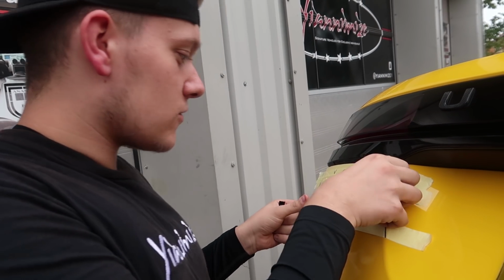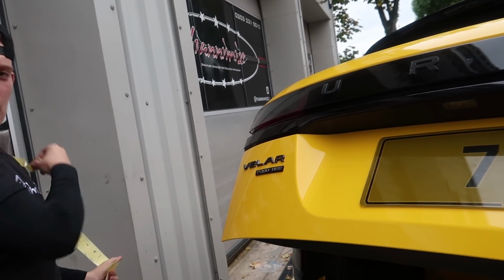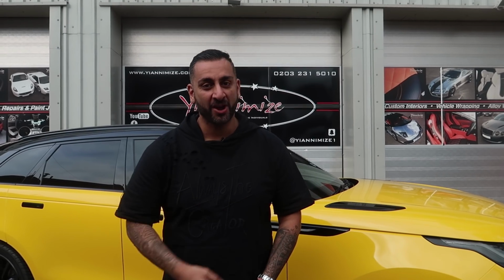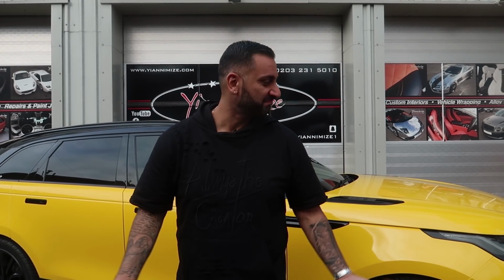Black Urban Range Rover Velar wrapped Gloss Dark Yellow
Yianni's new Metallic Black Urban Range Rover Velar was wrapped in Gloss Dark Yellow.

New Urban body kit will arrive in 6 weeks then the car will be fully stripped and re-wrapped with the new kit fitted.

If you liked this video you may also like videos by Shmee150, Salomondrin, Seen Through Glass, Car Throttle, Supercars Of London and Mo Vlogs.